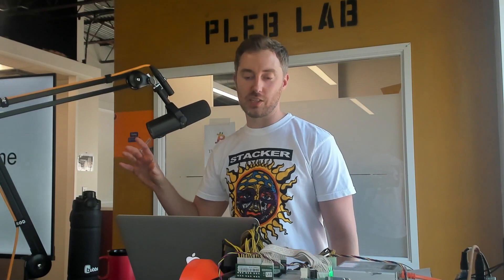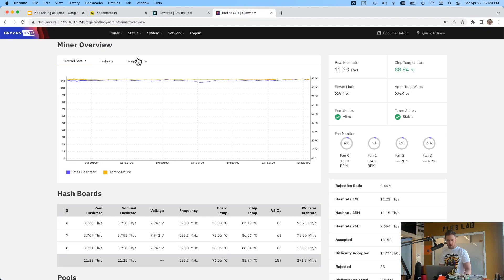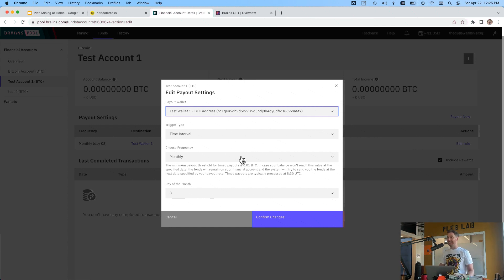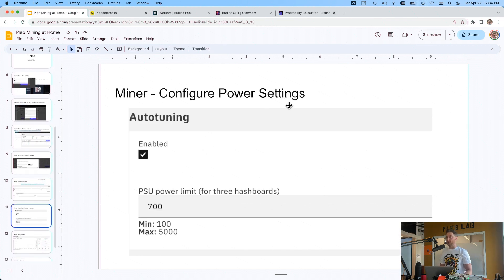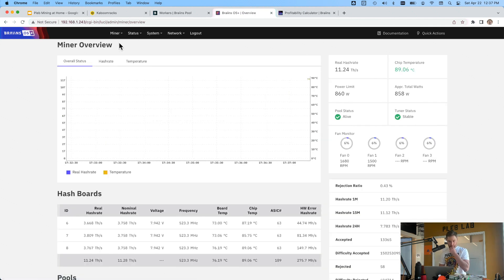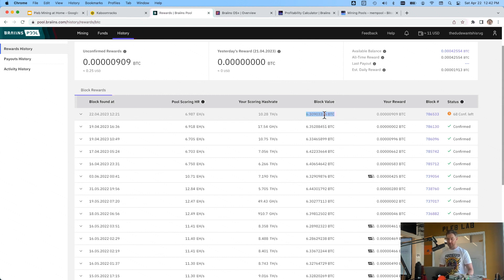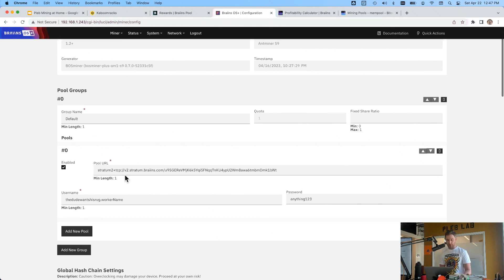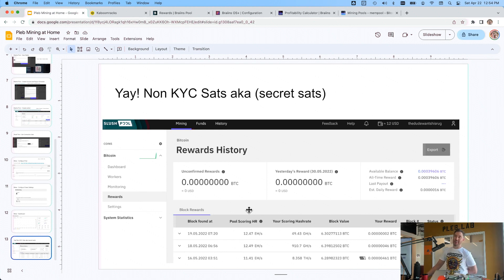Bitcoin Mining with Nick Theile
Nick will be going over the following:

Intro to pleb mining. Nick will show us how to set up a bitcoin miner (Antminer s9) using SlushPool and Braiins OS open-source mining firmware from start to finish!
and more
All plebs are welcome! Nick will be presenting and walking around to assist you. Please bring questions and your laptops.

PlebLab is a group of misfit hackers who firmly believe that coming together to support developers is key for bitcoin to continue. Free and open-source development is critical to breakthroughs in bitcoin. The FOSS ethos is at the center of what we do here at PlebLab.

We support early-stage Bitcoin-only start-ups and developers building the future.

We host weekly developer workshops and bitcoin hangouts out of Pleb Lab.

Reach out via Twitter or our Website for the following:

If you are interested in hosting a workshop in our lab, reach out.

If you are interested in working out of Pleb Lab, reach out.

If you are a developer or builder with a startup idea, reach out.

Also, catch all of our workshops & hackathons on our YouTube.